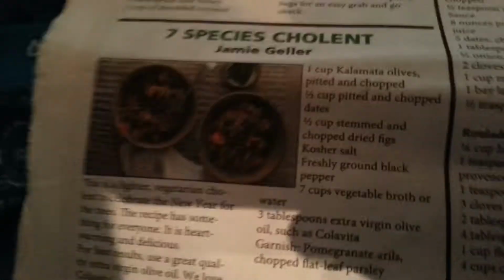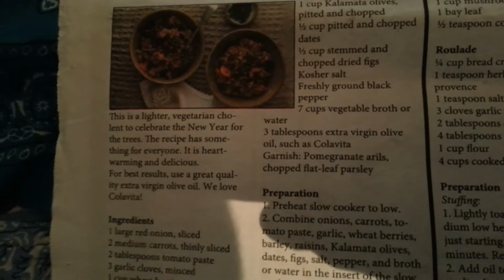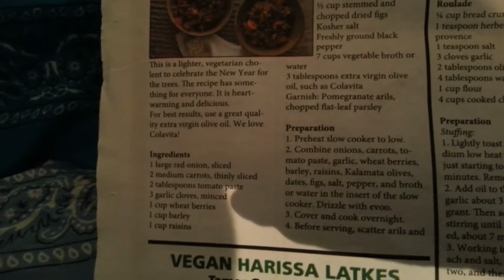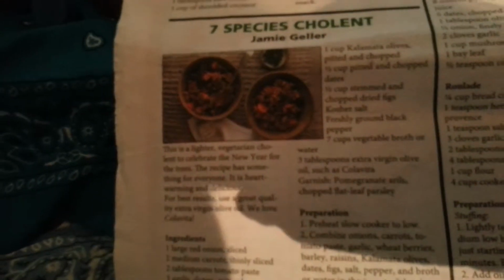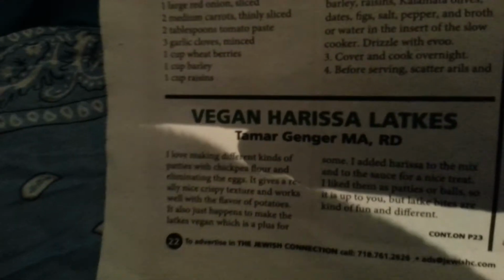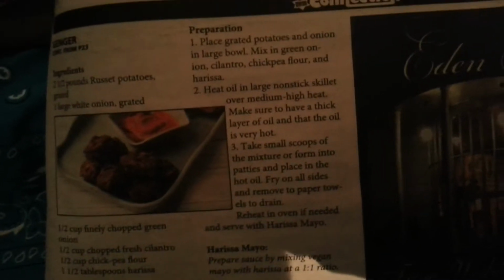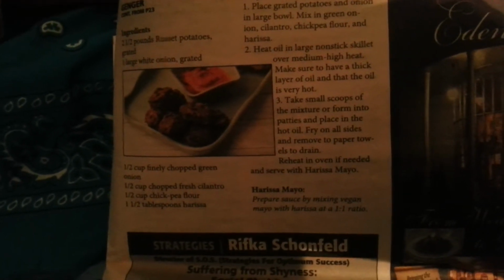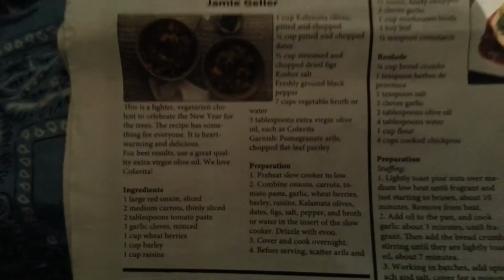Vegan Recipe for "Cholent".(Stew w/ either beans or potatoes.)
Here is a delicious variation of this dish often made with meat which is completely plant based.